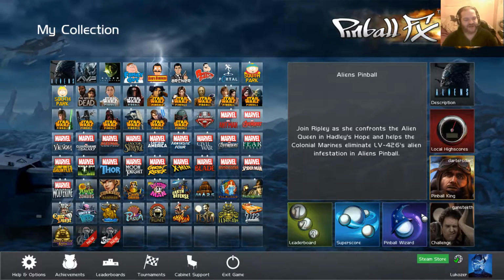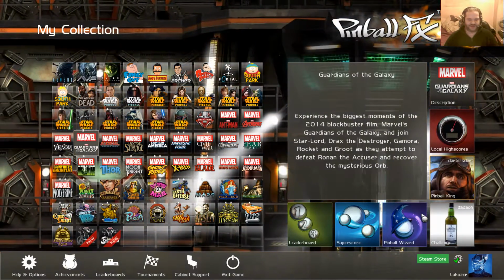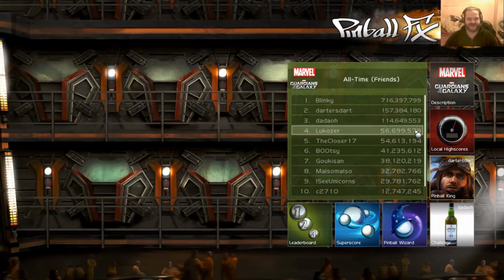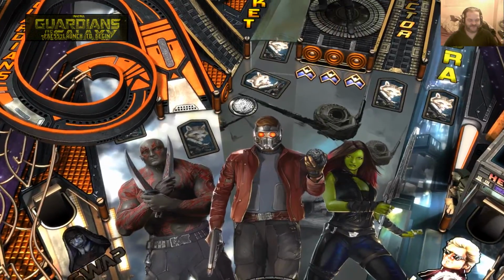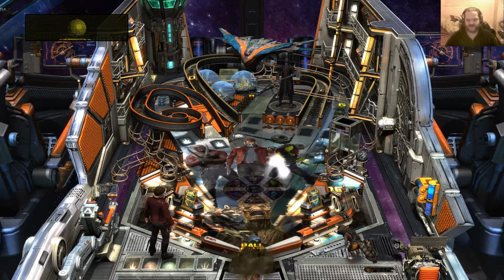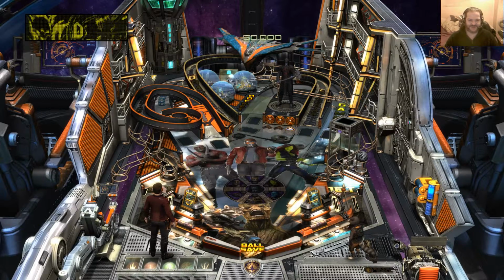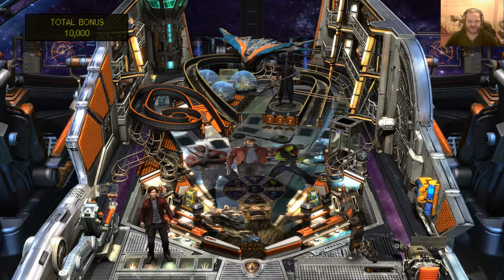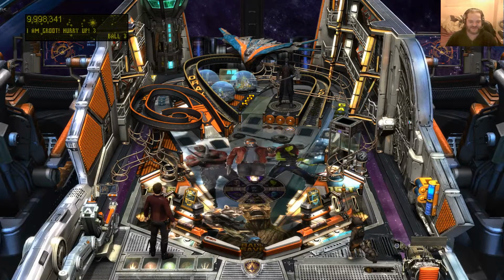Pinball FX2 Table Mini-Review - 05 - Guardians Of The Galaxy (PC 1080p60)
Continuing my series of gameplay and mini-reviews of the tables featured in the game Pinball FX2, by Zen Studios. Next table is Marvel's Guardians Of The Galaxy...

All in-game settings maxed and played at 2560x1440 resolution. Recorded at 60fps, 1080p HD with Nvidia ShadowPlay. Watch in 1080 HD for best quality!

Key PC Specs:
CPU: Intel Core i7 4930K @4.3GHz w/ Corsair H80 Cooler
MB: Asus X79 Deluxe
RAM: 32GB Corsair Vengeance CL9 1600MHz DDR3
GPU: Zotac GeForce GTX 780 Amp! Edition
OS DRIVE: 512GB OCZ Vertex 4 SSD
GAMES DRIVE: 4TB HGST 7200RPM SATA-III HDD
OS: Windows 10 Pro v.1607 64-Bit